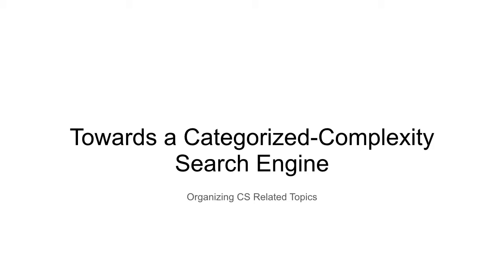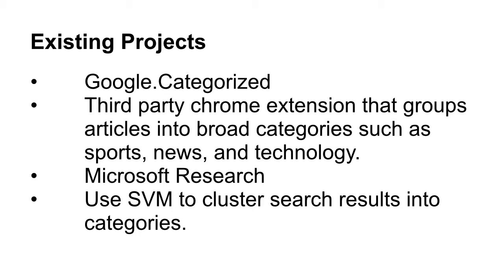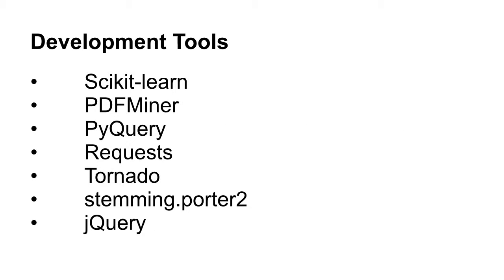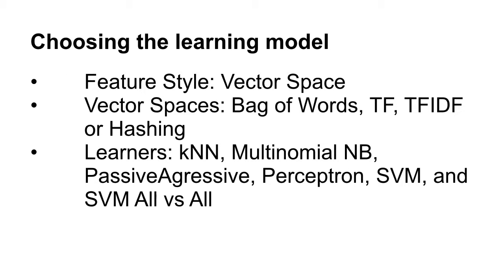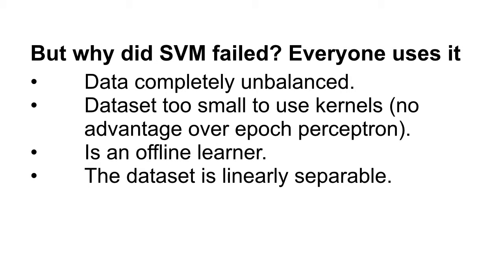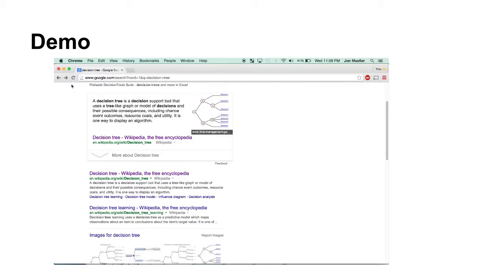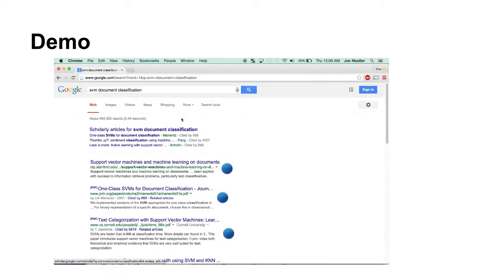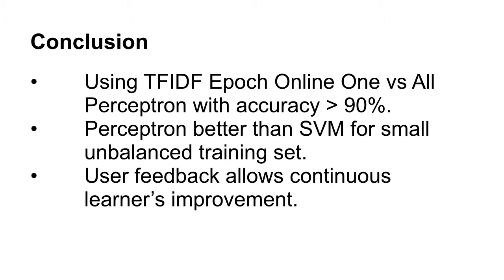CS410: Categorized Complexity Search Engine